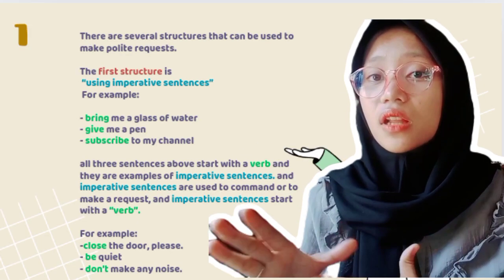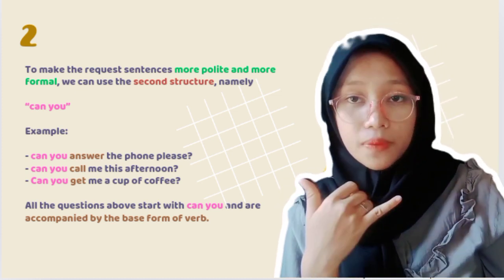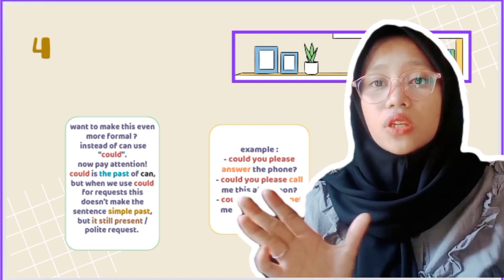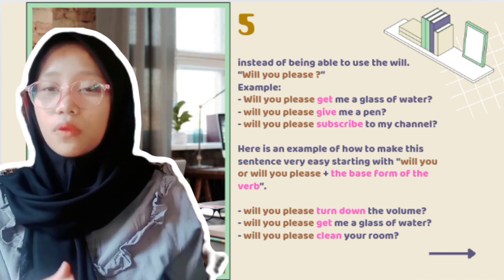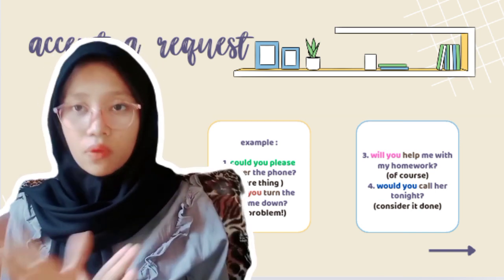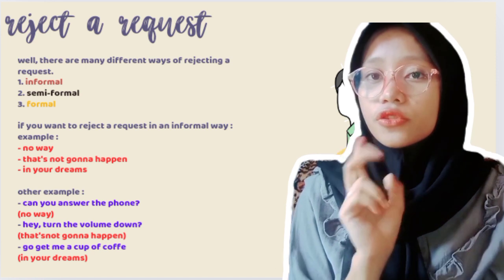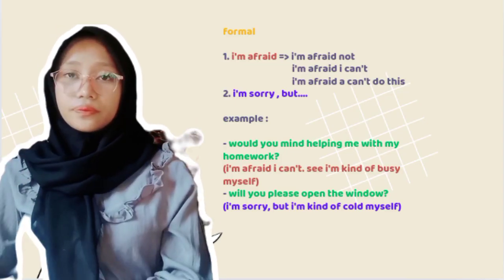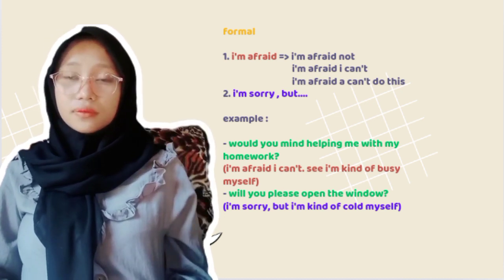Draft Video Listening project Nahdiatul Fadhyla